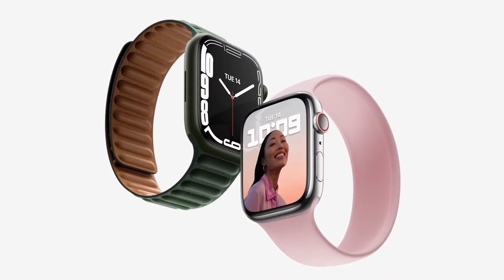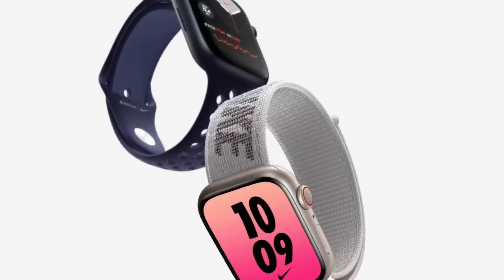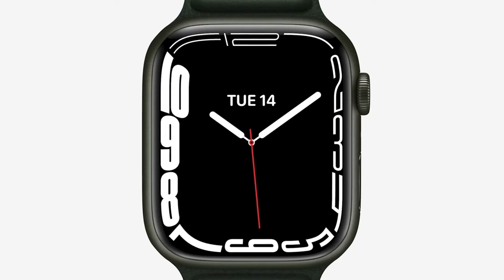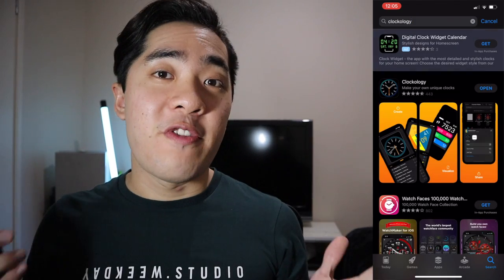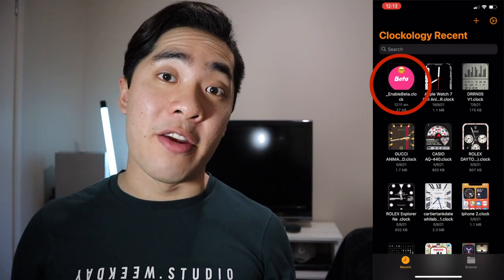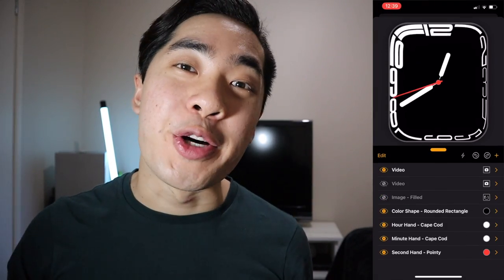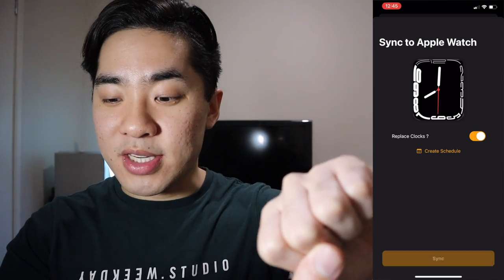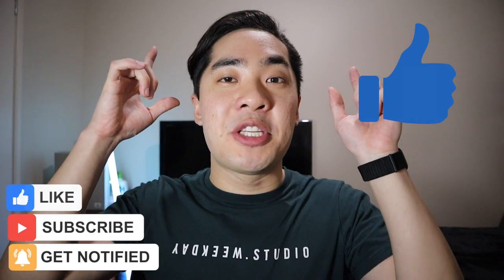Get The EXCLUSIVE Series 7 'CONTOUR' Watch Face On ANY Apple Watch! (Including Series 3,4,5,6 & SE!)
The Dynamic Contour Watch Face is EXCLUSIVE to the Series 7... UNTIL NOW! 💪🏻

Apple's California Streaming event unveiled the Apple Watch Series 7 alongside 4 BRAND NEW watch faces. These watch faces include the World Timer, Nike Bounce, Modular Max and Dynamic Contour. The World Timer and Nike Bounce are available to ALL Apple Watches as low as the Series 4, however, the Modular Max and Dynamic Contour are EXCLUSIVE to the Series 7.

In this video, I show you guys how to give your older Apple Watch a FRESH coat of paint and give you the ability to bring the exclusive Dynamic Contour to YOUR Apple Watch.

Check out this amazing song that I used in my video!